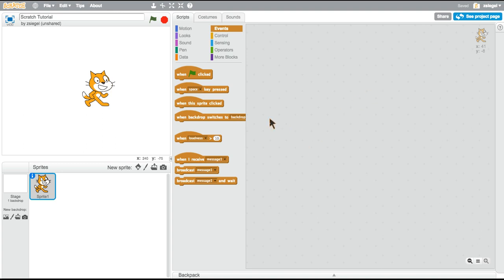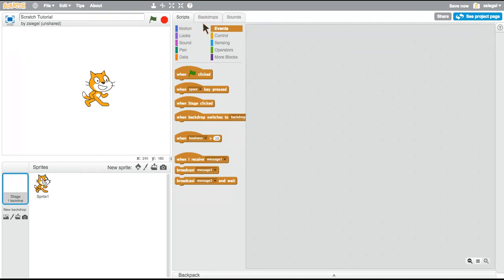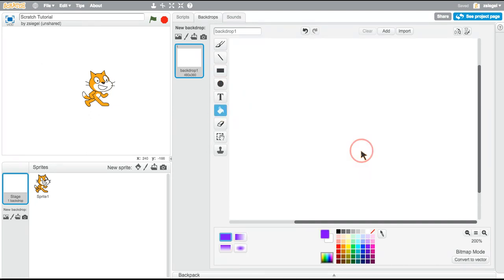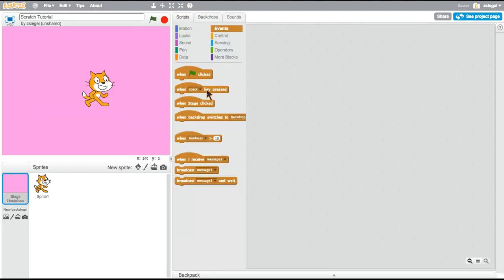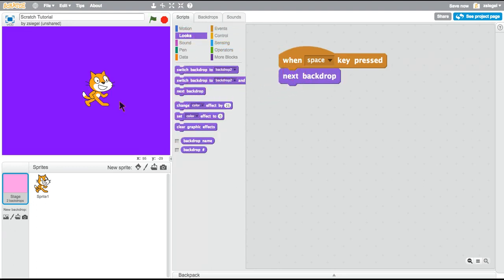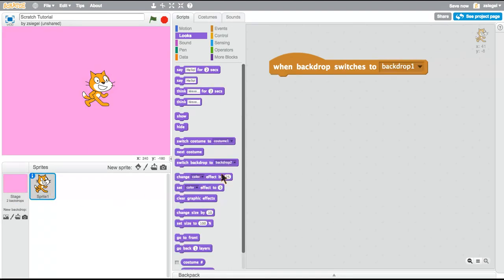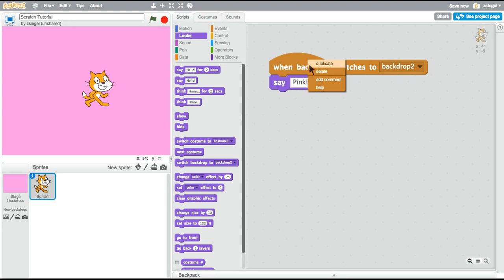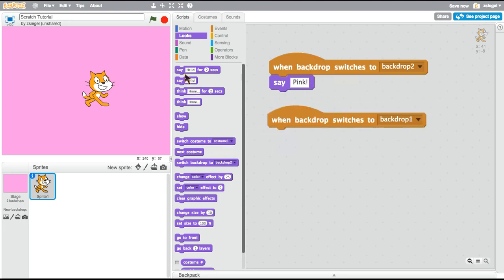Scratch 2.0 Tutorial Video: When backdrop switches to X